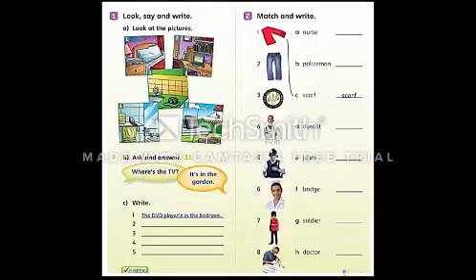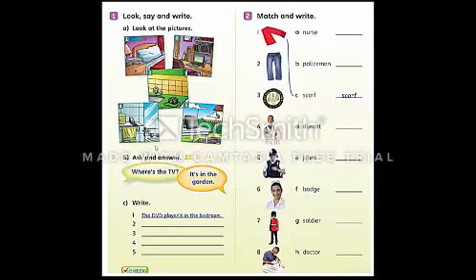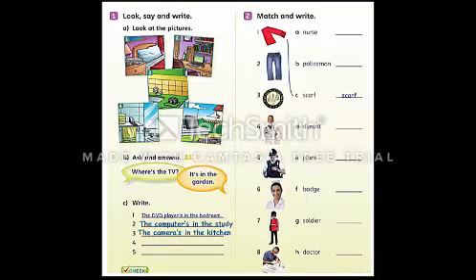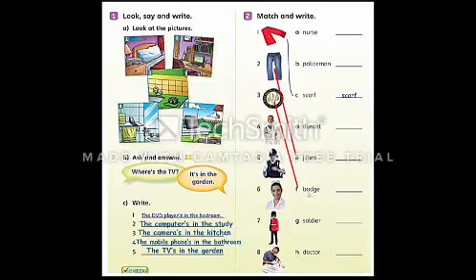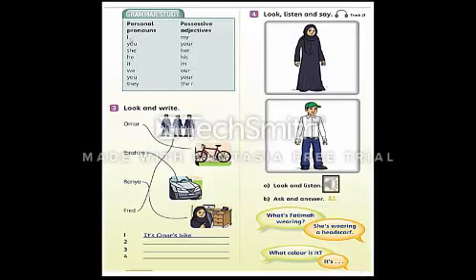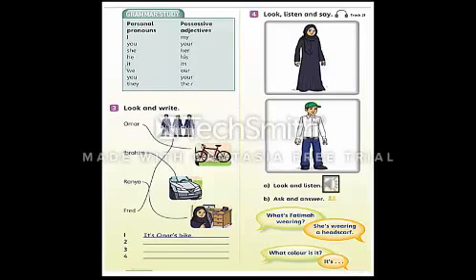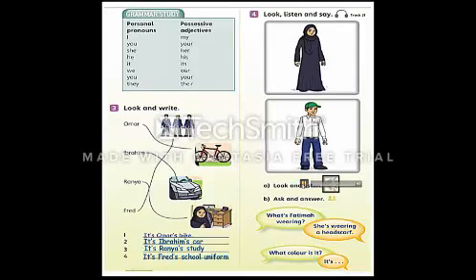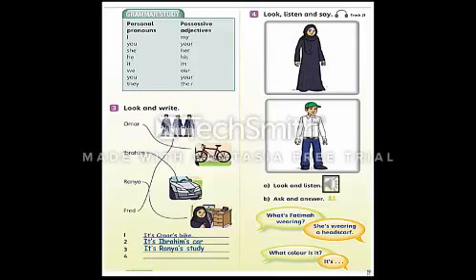منهج :Lift off الصف الاول متوسط الفصل الدراسي الاول الوحدة 2 الدرس 4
منهج :Lift off/
الصف الاول متوسط
 الفصل الدراسي الاول
الوحدة 2/ الدرس 4
تسجيل المشرفة  التربوية  : ليلى الظاهر